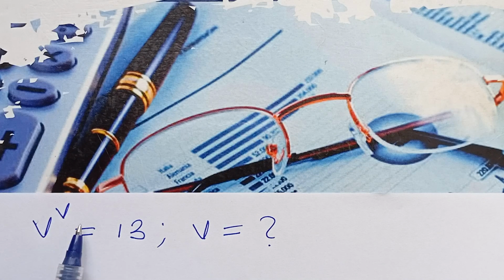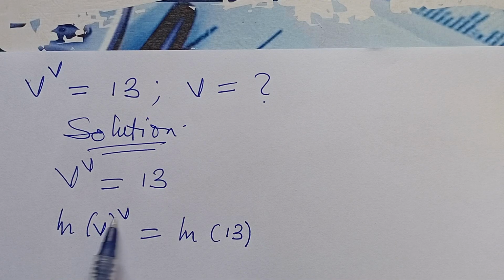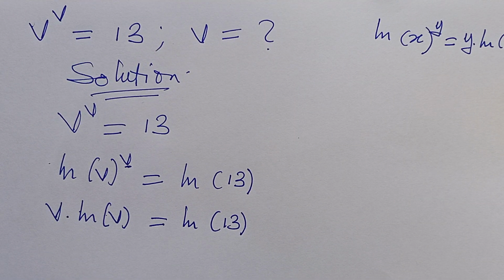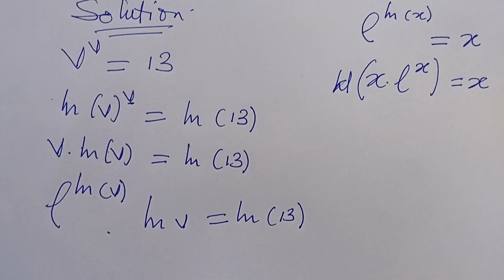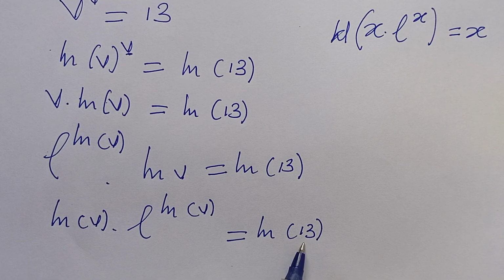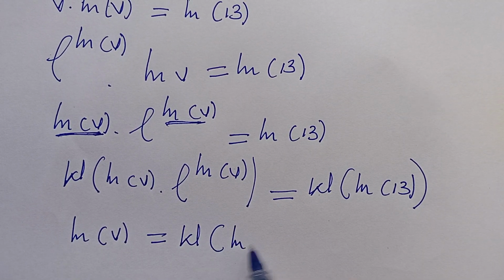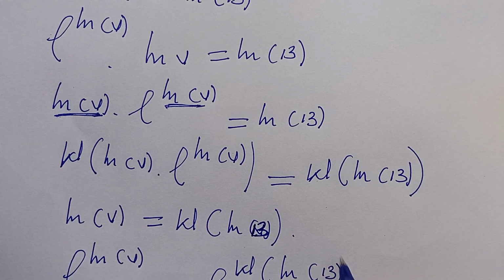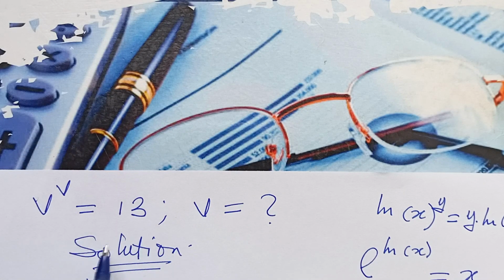How To Solve This Interesting Harvard Entrance Math In Few Steps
Hello everyone!!!

In this video, we break down a challenging exponential equation inspired by Harvard entrance-level mathematics problems.

If you're preparing for competitive exams, advanced math tests, or simply want to strengthen your algebra skills, this step-by-step solution will help you understand the techniques needed to solve complex exponential equations.

In this episode, you will gain an insight into:

• Techniques for solving exponential equations
• Using logarithms to isolate variables
• Step-by-step reasoning used in advanced math exams
• Common mistakes students make when solving exponential problems

This problem reflects the kind of high-level reasoning and algebraic manipulation often required in elite university entrance exams.

Whether you're a student preparing for competitive mathematics exams or a math enthusiast looking to sharpen your skills, this explanation will guide you clearly through the solution process.